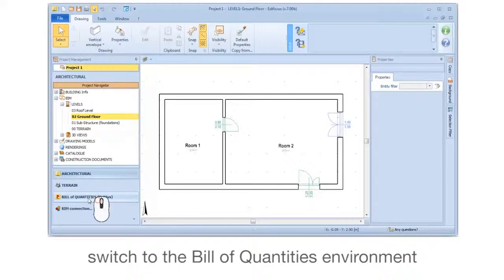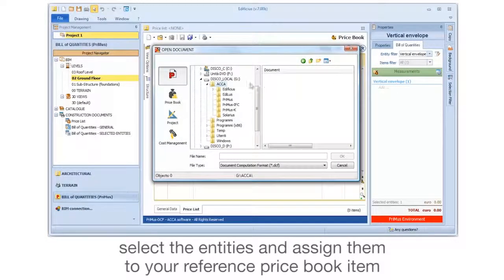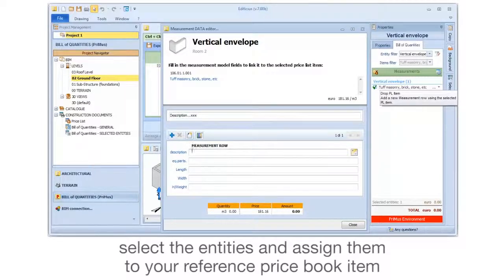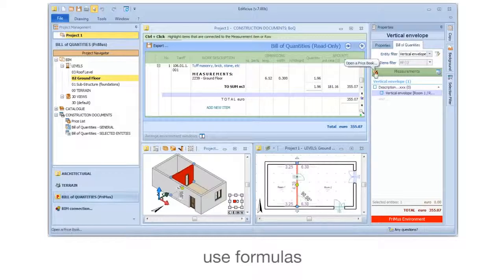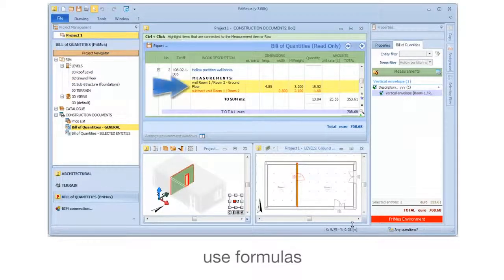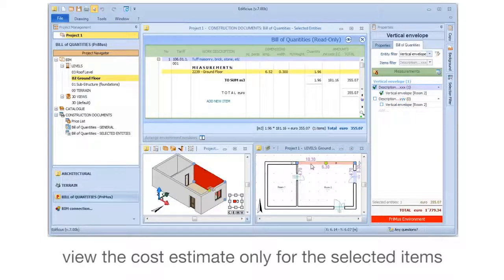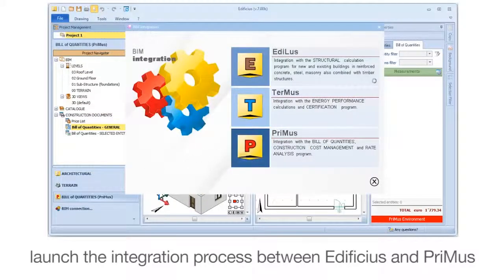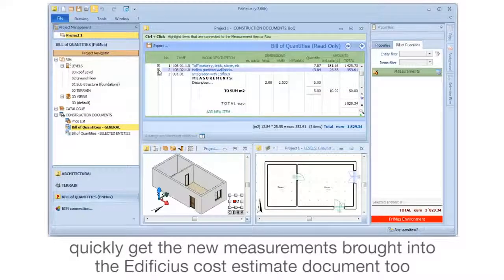Edificius Tutorial - The Project's Cost Estimate - ACCA software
How to deal with STEP 11 - The Project's Cost Estimate using Edificius BIM software. Learn how to prepare and print the project cost estimate according to the drawn entities and how to implement the Edificius Cost Estimate using PriMus in a 3D BIM model the easy and quick way. Find out more about Edificius and download the trial version and discover the powerful BIM design tools.